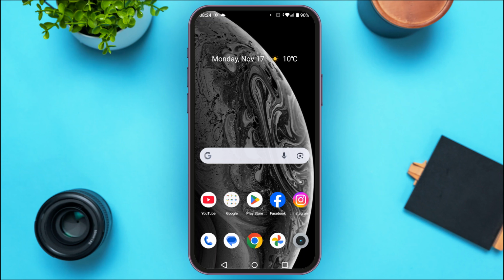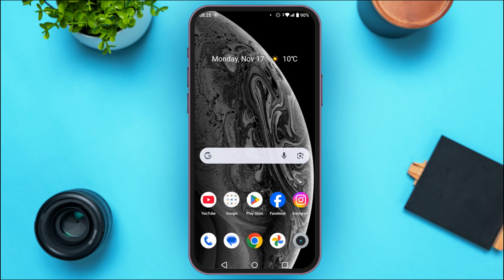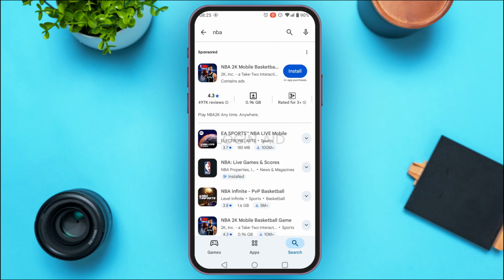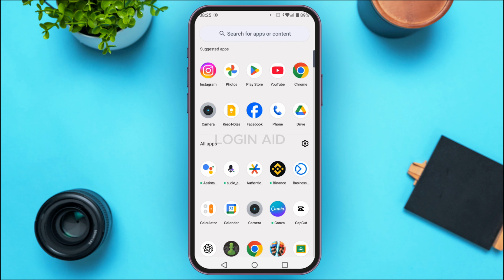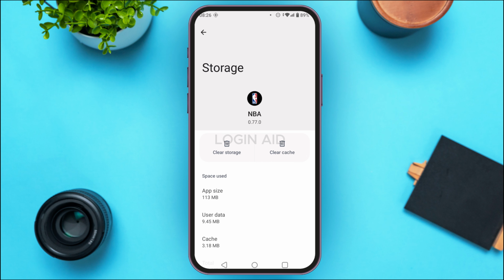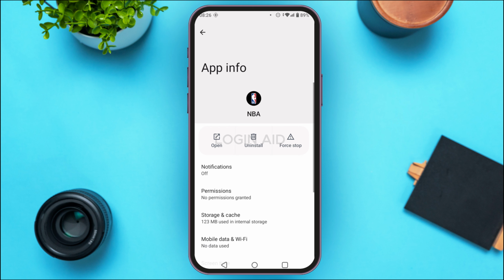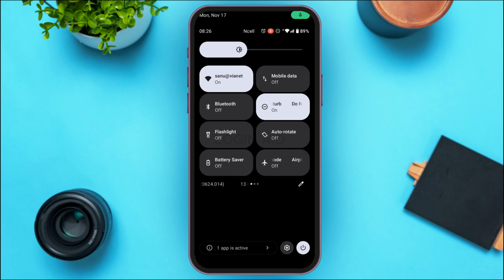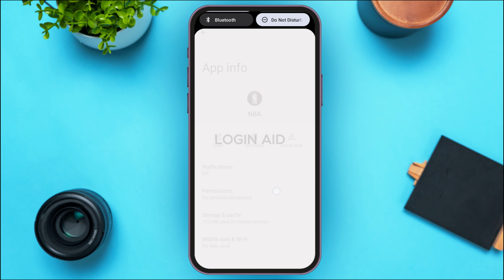How To Fix NBA App Not Working | Troubleshoot NBA App Crashing Issue 2025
If your NBA app isn’t working, freezing, crashing, or refusing to load content, this guide will help you fix the problem quickly. You’ll learn how to check your internet connection, update the NBA app, restart your device, and clear cache or app data for smoother performance. We’ll also show you what to do if NBA servers are down or if your device software needs an update.